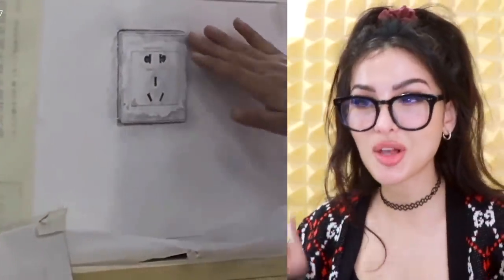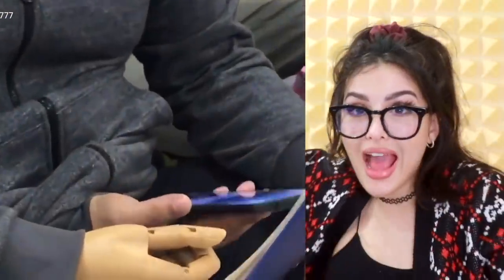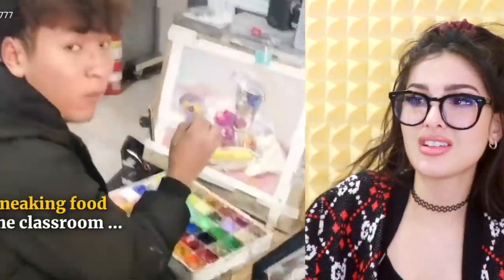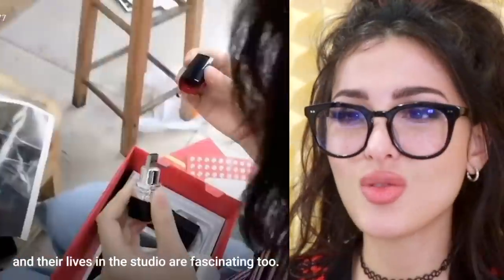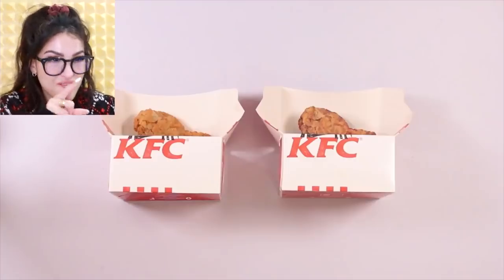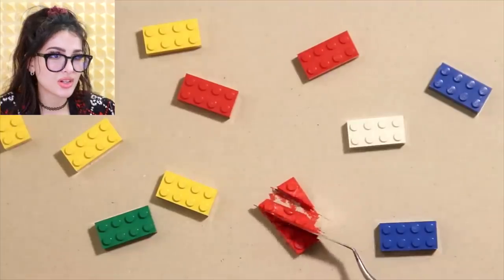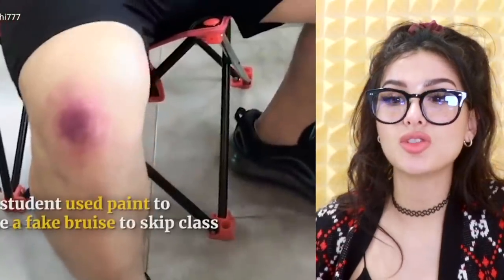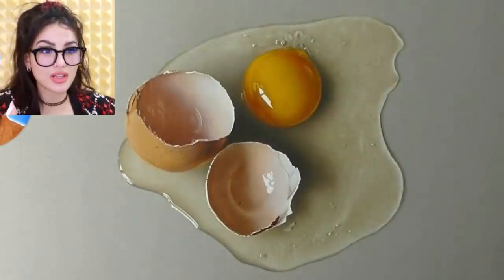Art Students PRANK Teacher with REALISTIC Drawings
Art Students PRANK Teacher with REALISTIC Drawings! Do you think you or your friends would have been fooled?